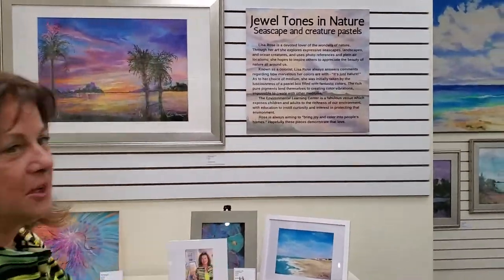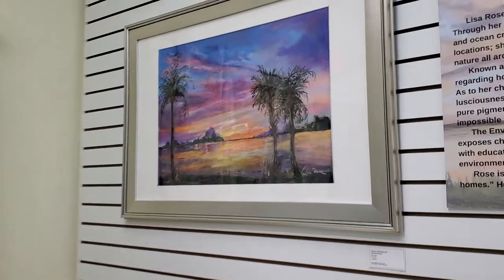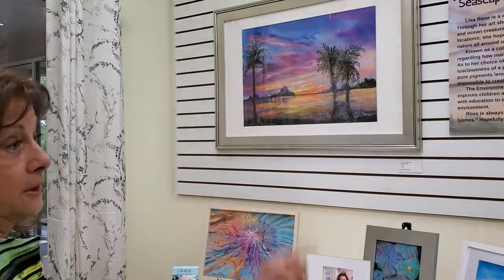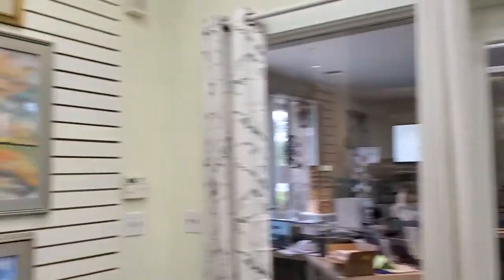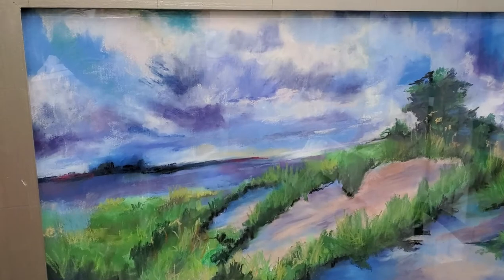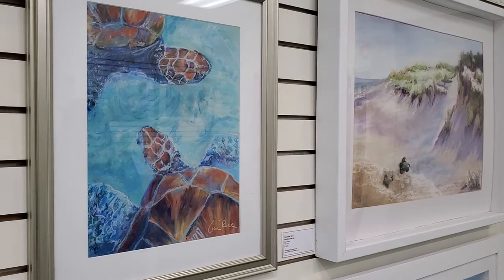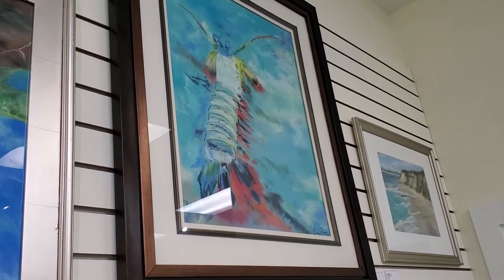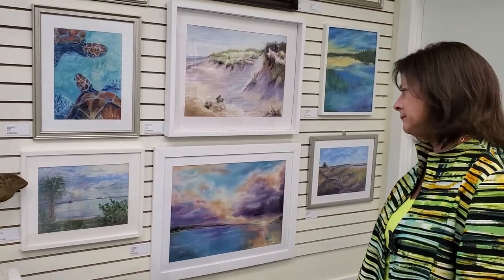Lisa Rose Nature Artist - Environmental Learning Center Vero Beach Florida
​Lisa Rose art is on exhibit at the Environmental Learning Center from September - December 2020.  Recently introduced to pastels and oils as art mediums, and becoming inspired by the beauty of the natural landscape, has led to the creation of her first pieces with a delicate blend of representational art with a bit of abstraction.